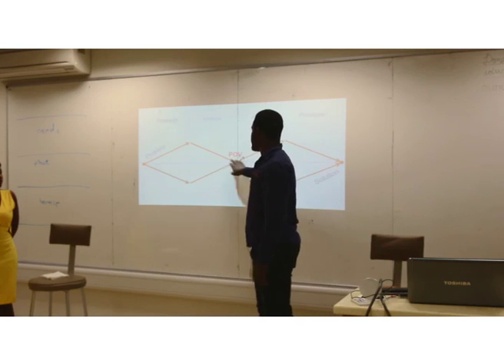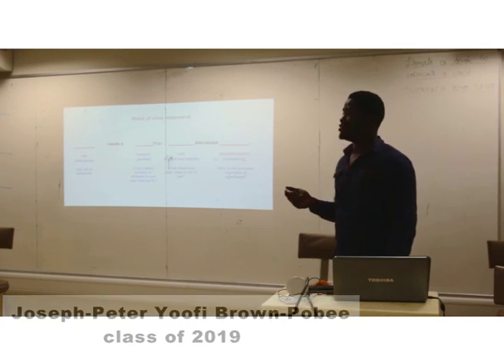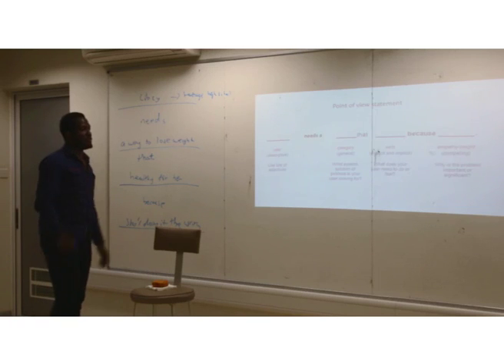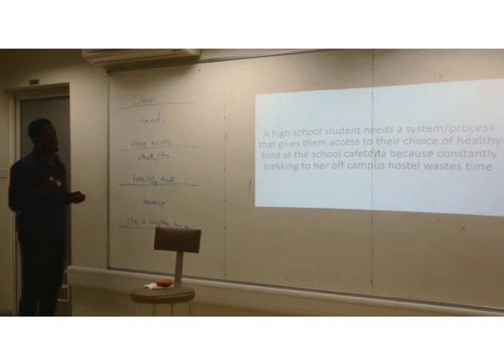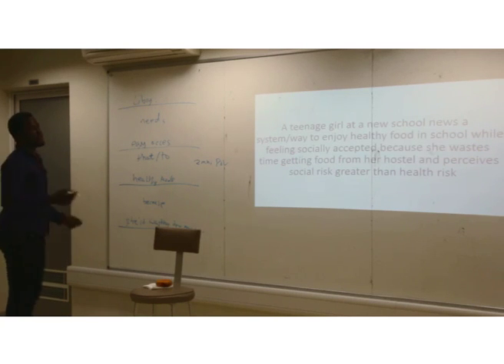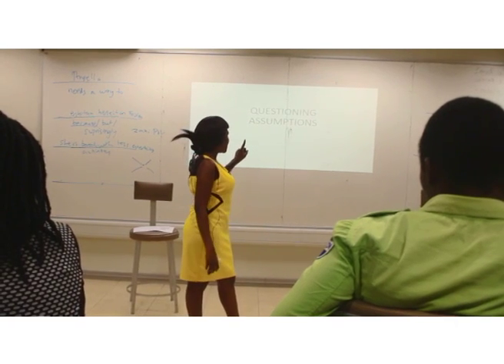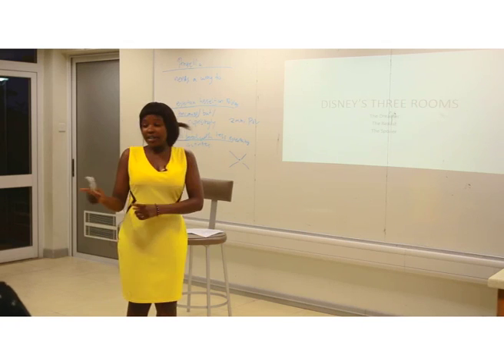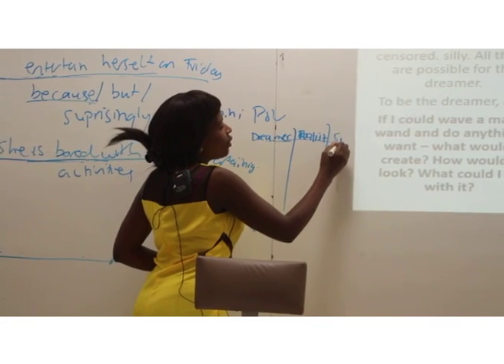Ashesi D:Lab Content Series 2016 Part 5 Yoofi Brown-Pobee and Cybil Mupazviriwo on POVs and Ideation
Joseph-Peter Yoofi Brown-Pobee and Cybil Tinemiishe Mupazviriwo, Class of 2019, talk about developing a Point of View (POV) and approaches for Ideation in the Design Thinking process.

The Ashesi D:Lab's Design Thinking Content Series is aimed at introducing the design thinking process to those not familiar with it. For those who are, it serve as a great way to go deeper. The most exciting thing about the DT Content Series is that it is co-developed with but taught by students!